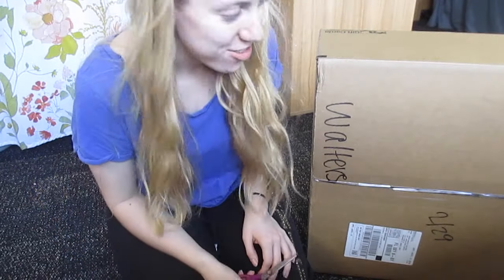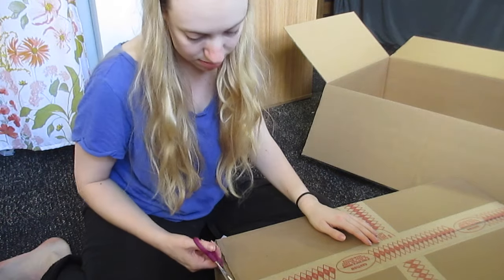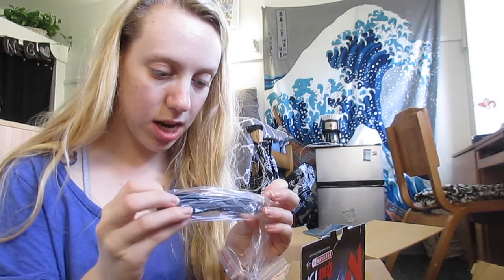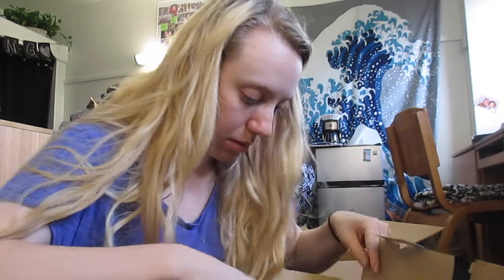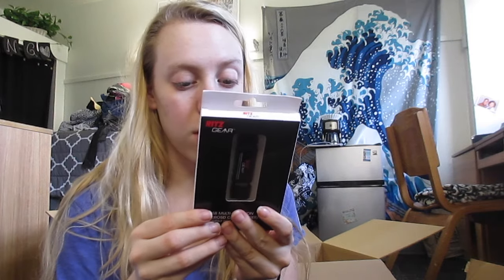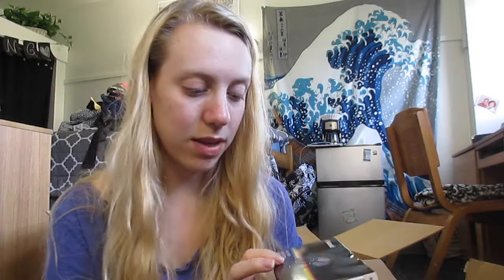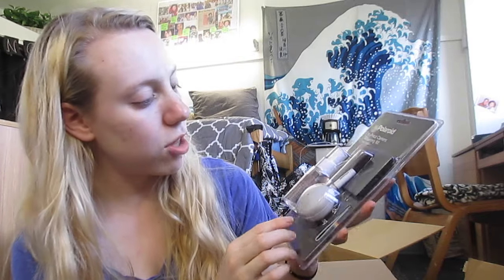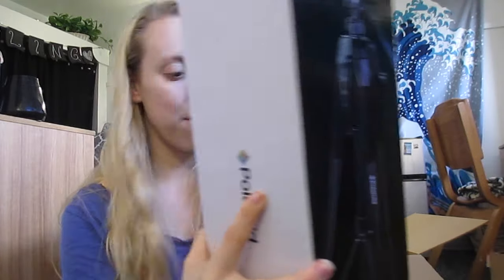UNBOXING THE CANON T5i + Accessory Haul!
I can’t believe I finally did it! I bought myself the camera of my dreams!

Link to bundle I purchased

FYI: All of this was bought with my own money (thank you, Tax Return) and I am in no way bragging. I love watching unboxings so I thought I would make one for myself to remember and for others to watch!

The name chosen was Leap Cameron! (Camera arrived on February 29th, so you can see where that came from. :))

Thank you all so much for watching my video!

| Equipment |
Vlogging Camera - Canon PowerShot A40000 IS HD
Main Camera - Canon EOS Rebel T5i with 13-55mm lens
Editor - iMovie
Thumbnail Editor - iPiccy.com